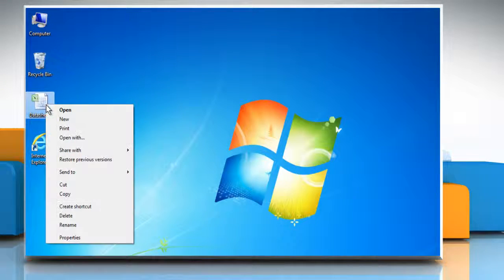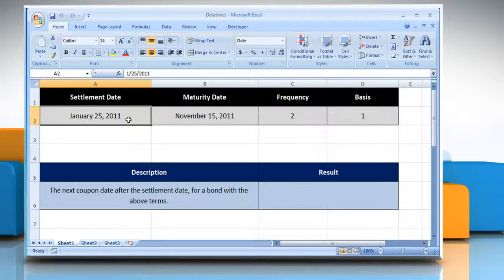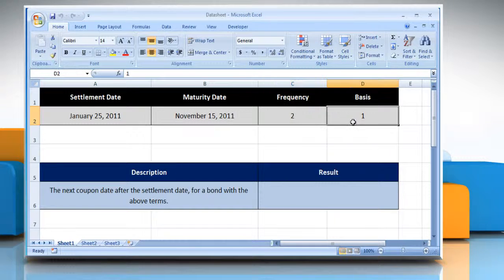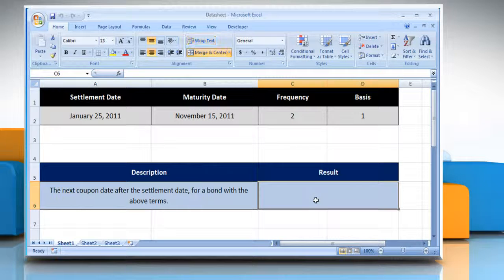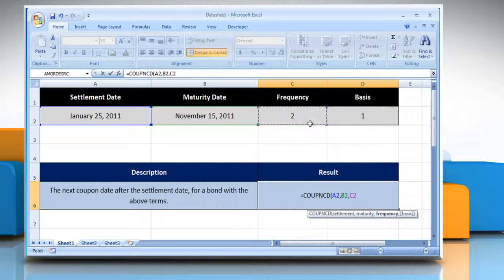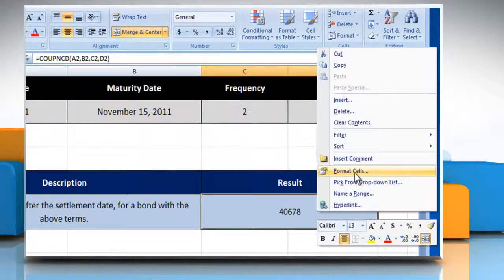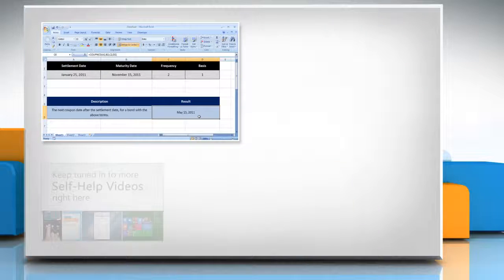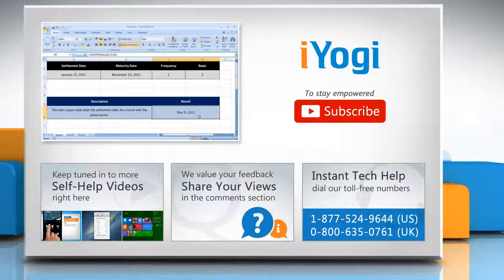How to use the COUPNCD function in Excel :Tutorial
The COUPNCD function in Microsoft® Excel is used to calculate the next coupon date, after the settlement date. Follow the steps given in this video to use the COUPNCD function in Microsoft® Excel.

Go to the webpage to know about the complete details i.e. Syntax and Remarks of this Microsoft® Excel function.